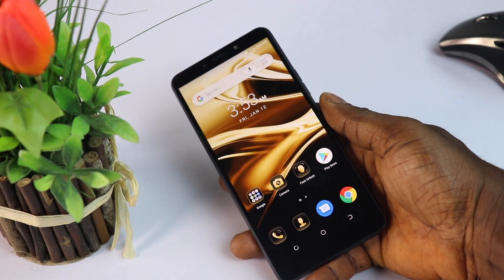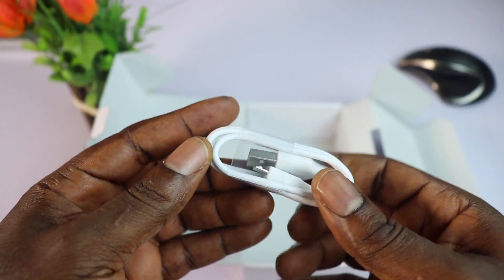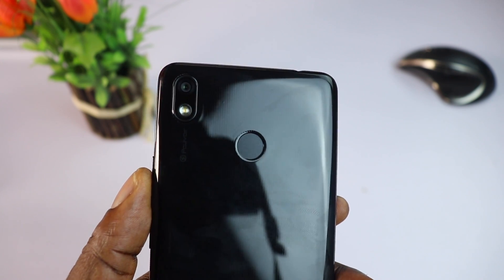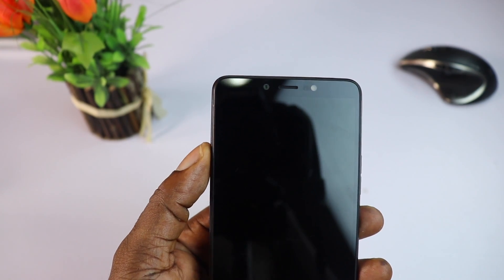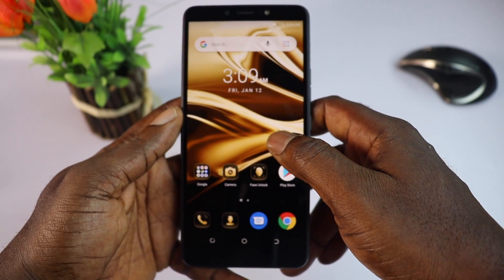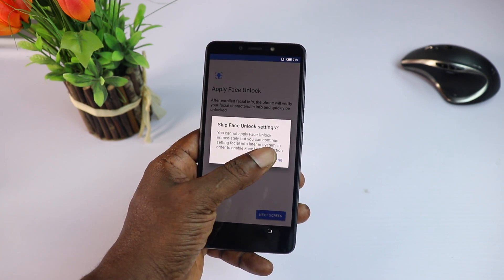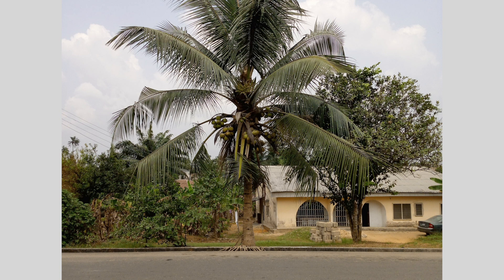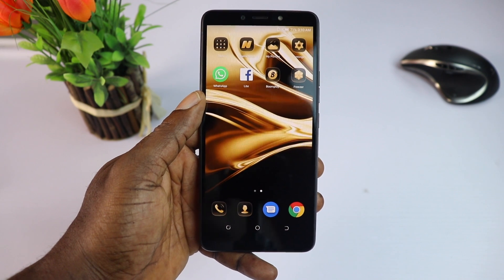Tecno Pouvoir 2 Air 2019 Unboxing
This is my unboxing and first impression of the tecno pouvoir 2 air 2019